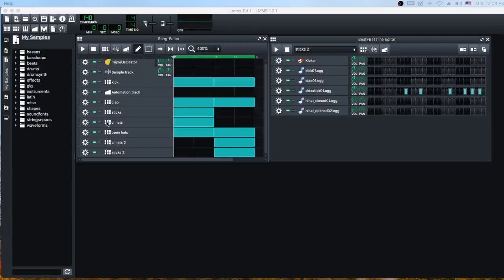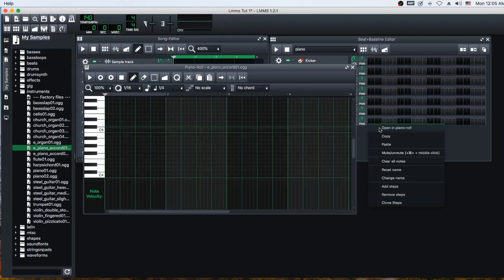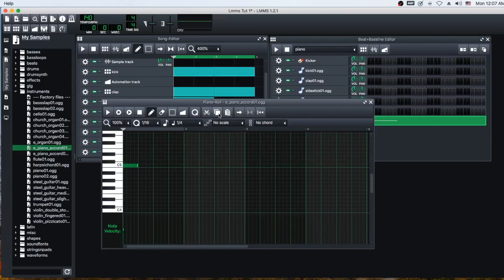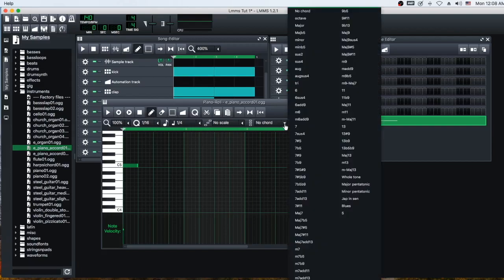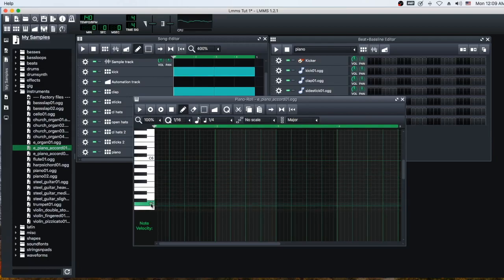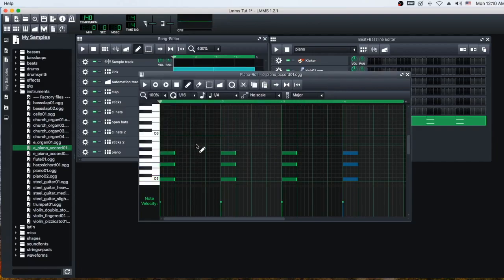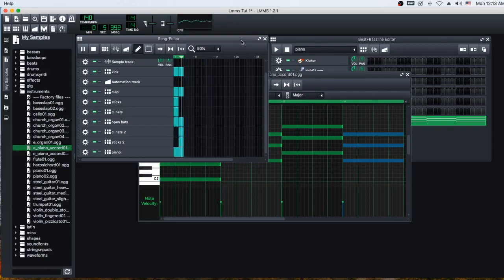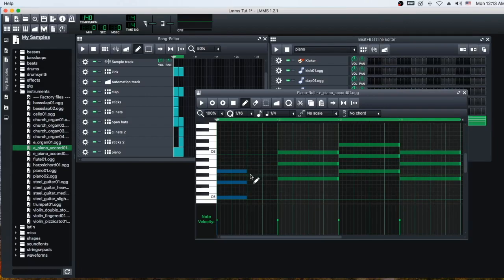1 lmms tutorial piano roll and melody pt 1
This is a video from our full music production course, that teaches you the ins and outs of music production. No experience necessary.